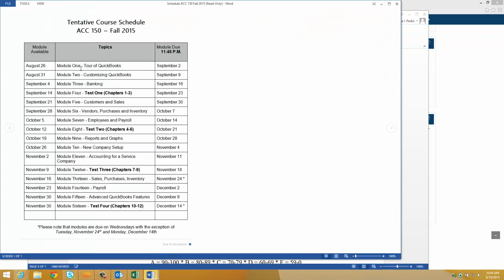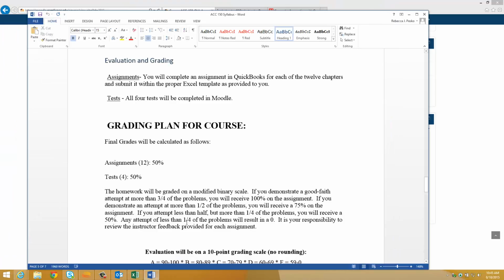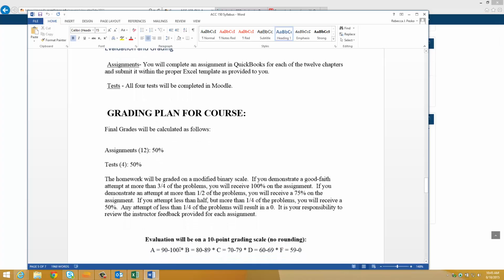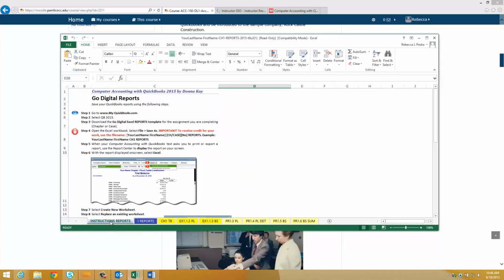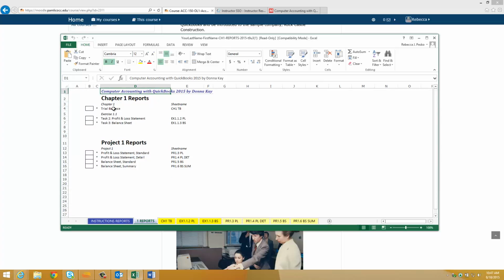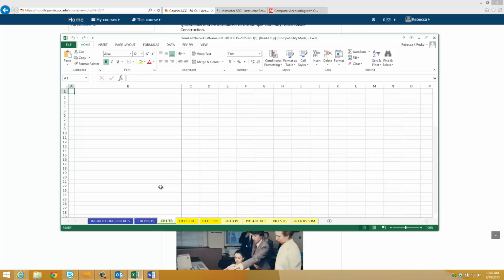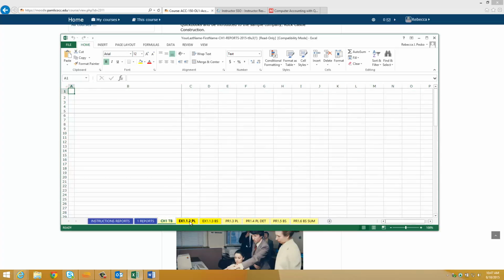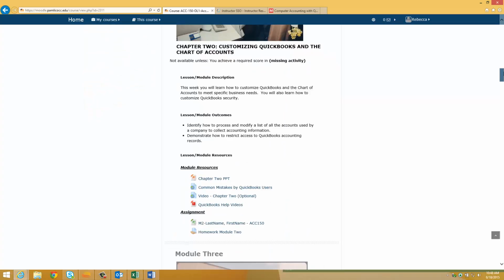Welcome ACC 150